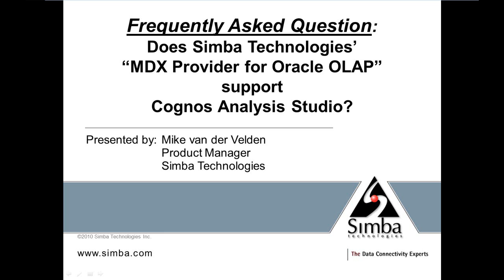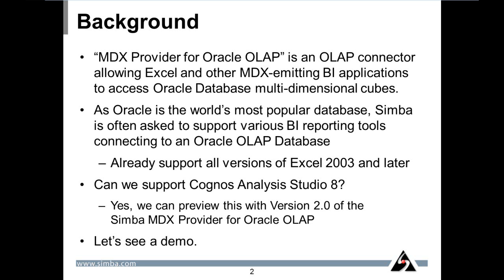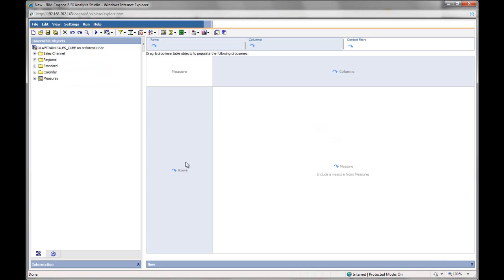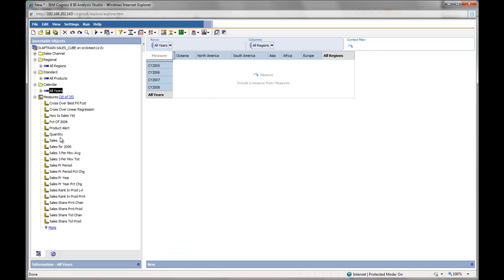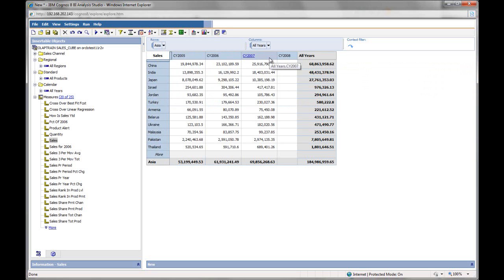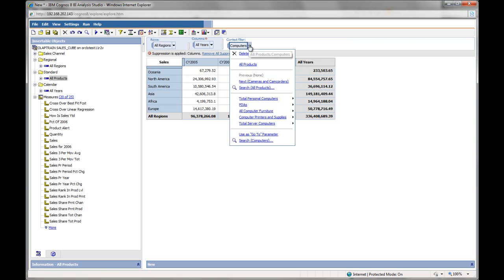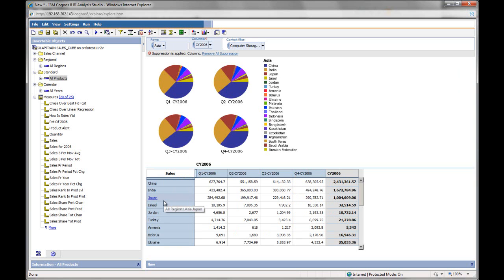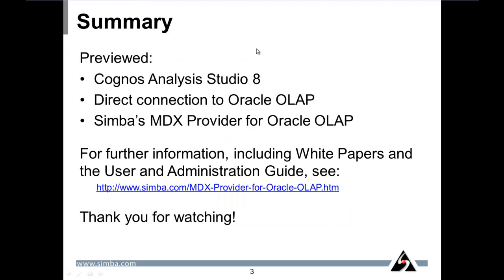Preview: Directly connecting Cognos 8 to Oracle Database OLAP Option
Mike van der Velden, Product Manager at Simba Technologies Inc., demonstrates Cognos 8 connecting directly to Oracle Database 11g OLAP Option using Simba's MDX Provider for Oracle OLAP data connectivity product. Mike highlights Cognos' intuitive interface as he easily displays and analyzes data stored in Oracle OLAP.